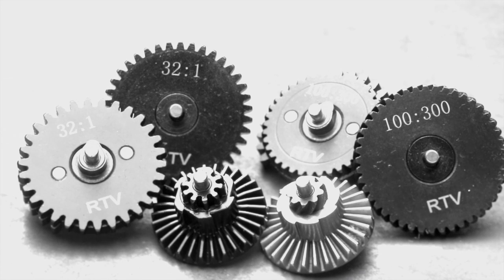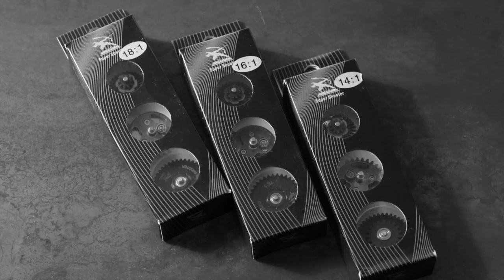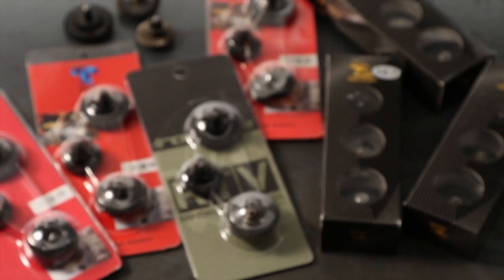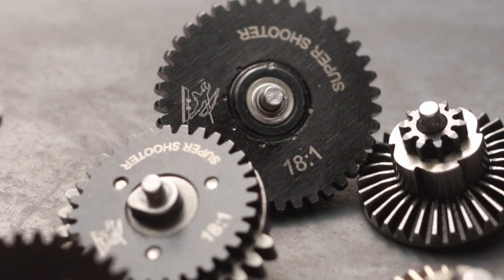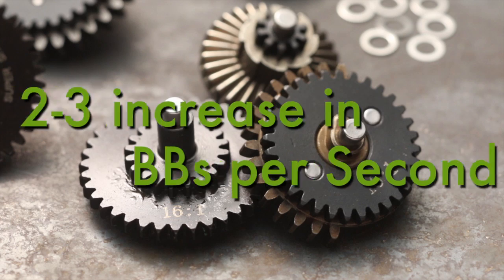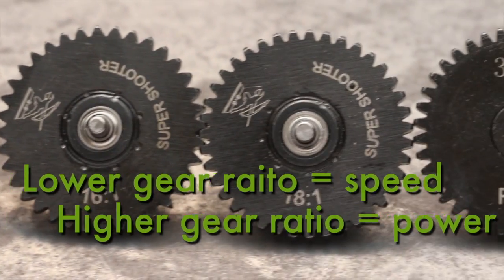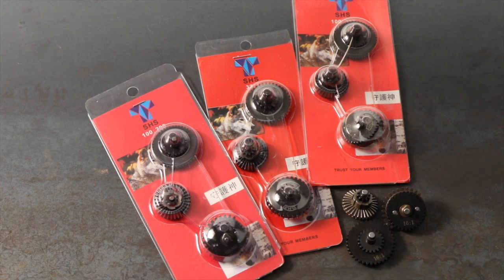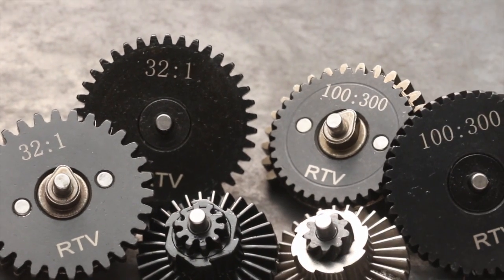Airsoft Tech Tips: AEG Gear Basics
This video is about Airsoft gun Mechbox Gears. The basics of gear ratios and how they affect your performance are covered in this video.